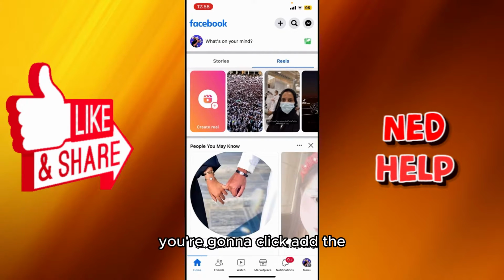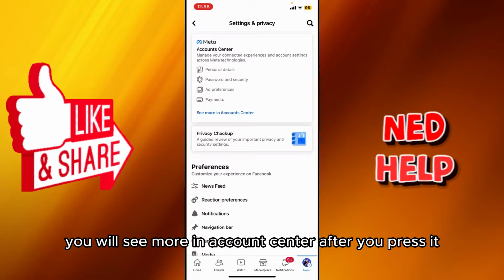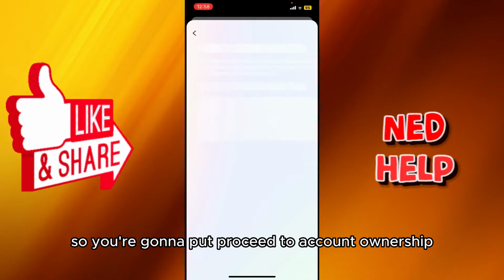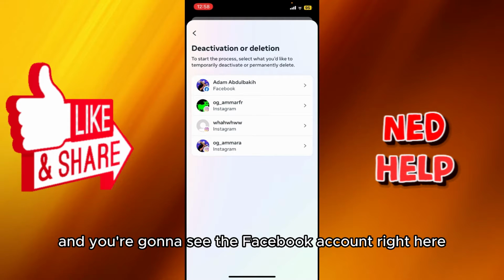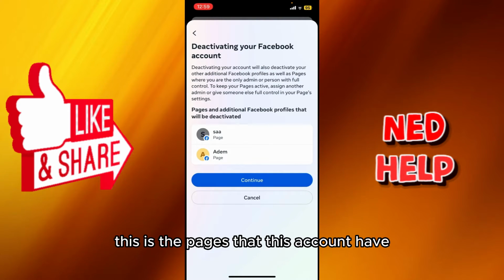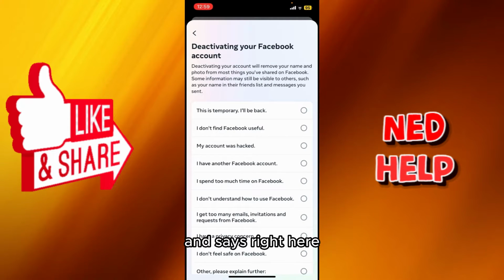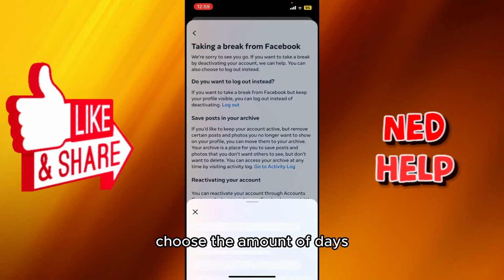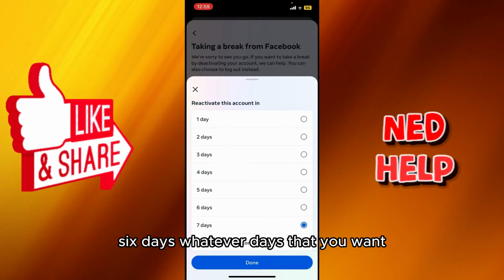How To Deactivate Facebook Account (iPhone)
In this video I show you how to deactivate a Facebook account in 2023 on an iPhone. Temporarily deactivating a FB account on iOS has never been easier.